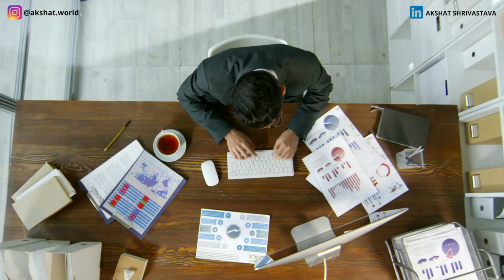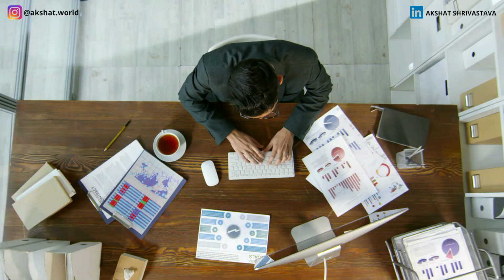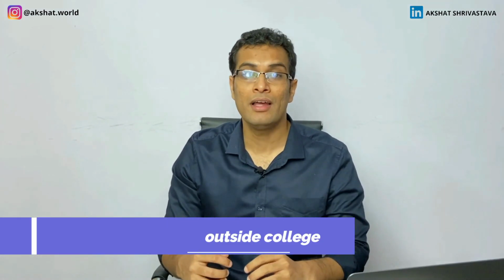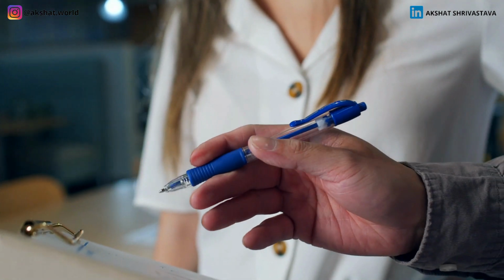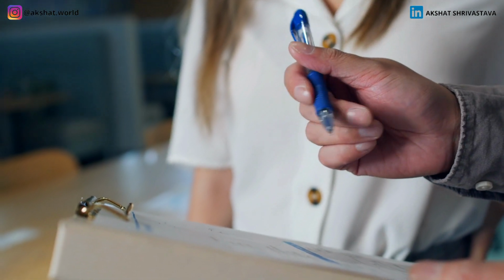Win an INTERNSHIP/JOB in 2021 | Top tips to bag a job and internship in 2021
2021 has been a tough year for everyone. Especially for the students and young professionals, who are entering the job market.

Getting a job has been always competitive, but the recent circumstances have aggravated the situation. With high rates of unemployment, it's but natural to doubt the job market.

So how to control the anxiety and what should you do to secure a job in 2021. Here are the top 5 tips!

0:00 Get a job in 2021
1. Have a video resume (0:33)
2. Build your profile (02:28)
3. Showcase your profile (05:49)
4. Get a referral (07:33)
5. Join Clubs and network (10:49)

If you apply these tips efficiently, you'll greatly increase your chances of getting a, no matter the situation :)

On a lookout to build a network? Become a member of this premier network:

I provide tips on how to grow professionally! Follow me on other social media channels: